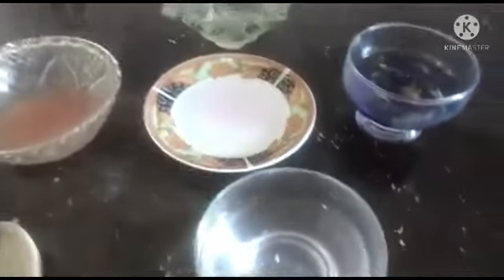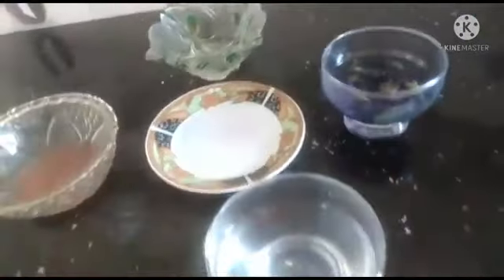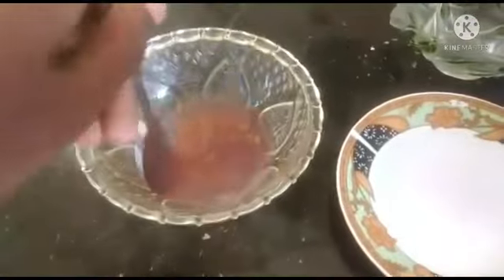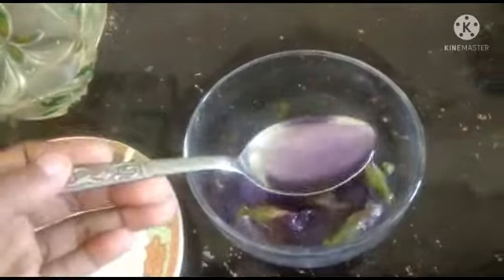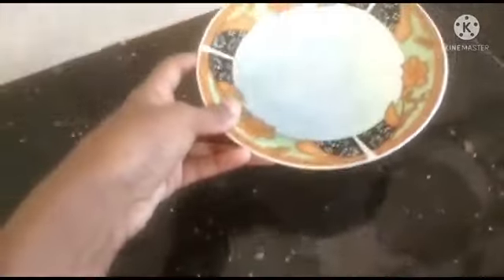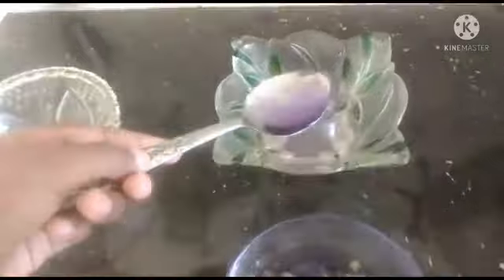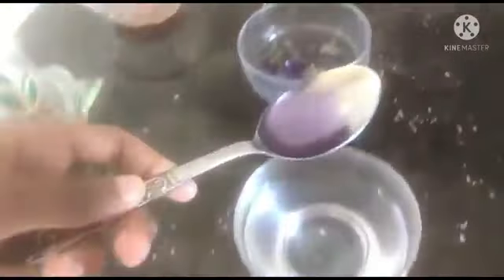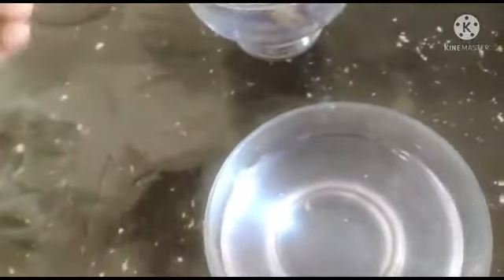science experiment#science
a simple science experiment done by my daughter dineyasha